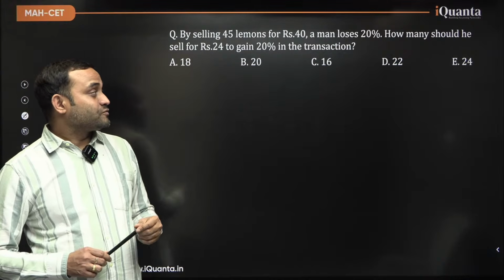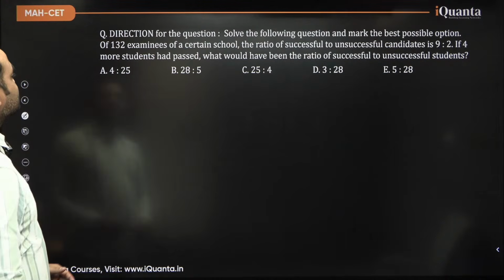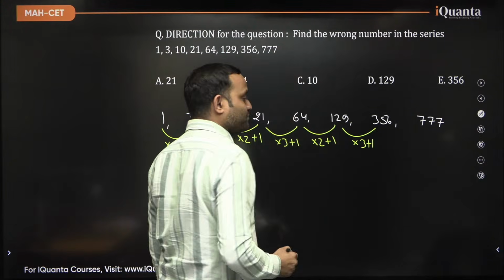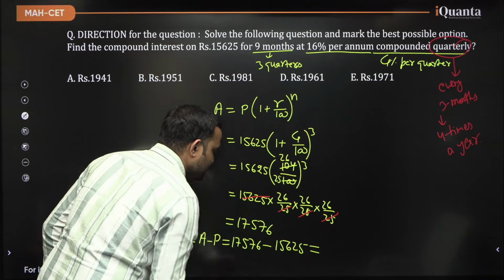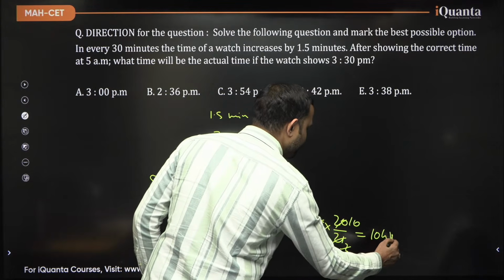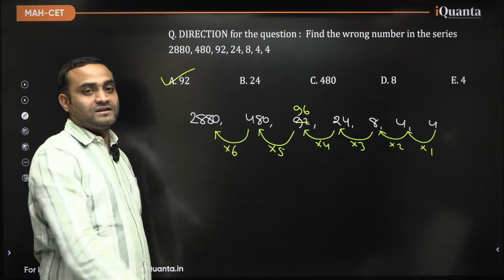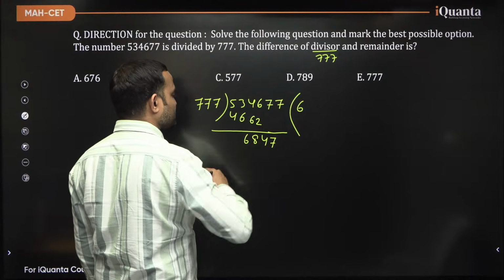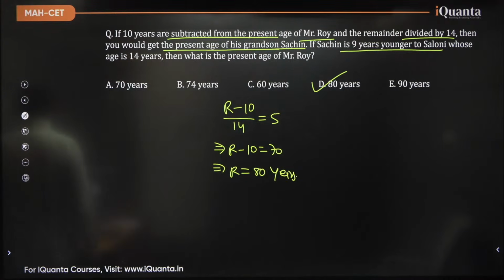MAH-MBA CET | Quants Practice Session | Sajjan Sir | iQuanta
Preparing for MAH MBA CET 2026?
Join this power-packed LIVE session on Quantitative Aptitude Important PYQs with Sajjan Barnwal Sir (CAT 99.8%iler, 12+ Years Experience).

In this session, we will solve exam-level Previous Year Questions (PYQs) that are highly relevant for MAH MBA CET and help you understand:

Important Quantitative Aptitude question types
Most repeated PYQ patterns in MAH MBA CET
Smart solving techniques for faster attempts
Time management strategy for CET
Accuracy improvement tips

MAH MBA CET is a speed-based exam. Practicing the right PYQs with the right strategy can significantly improve your score.

If you are serious about cracking JBIMS, SIMSREE, Welingkar, PUMBA, KJ Somaiya and other top MBA colleges, this session is a must-attend.

Join LIVE at 6:30 PM
Bring your notebook and attempt along
Drop your doubts in the chat during the session

Prepare smart. Practice strategically. Crack MAH MBA CET 2026 with confidence.